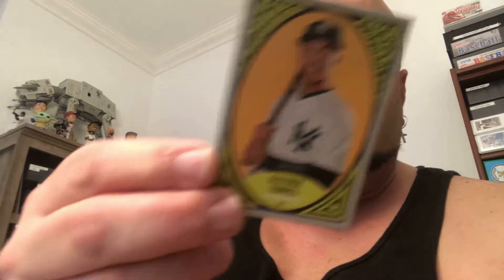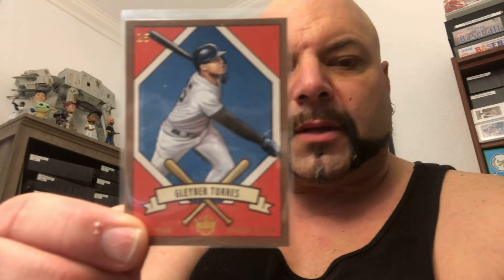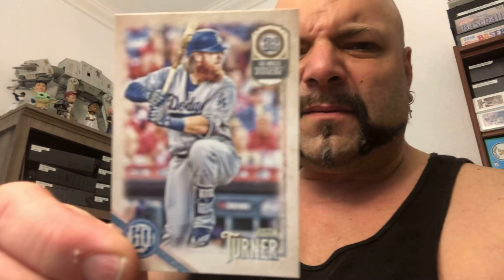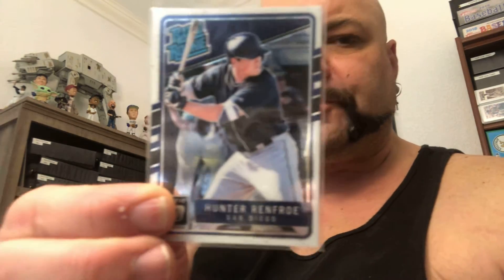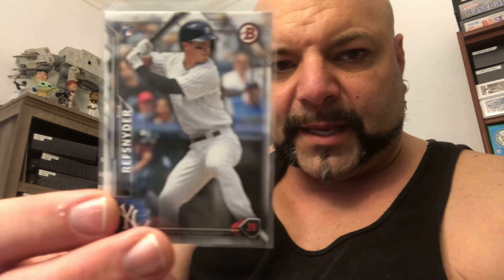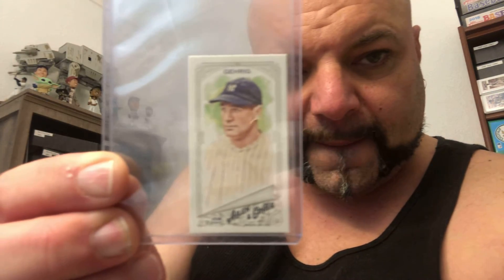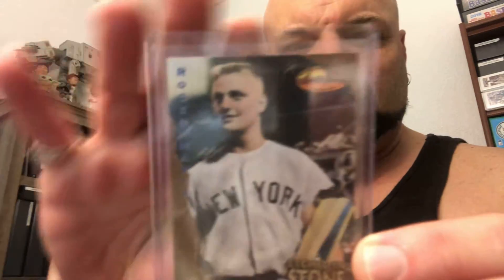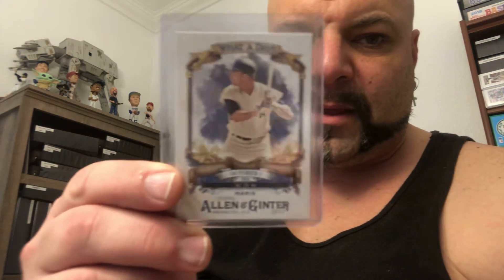A Little Jimmy Gunz Action!!